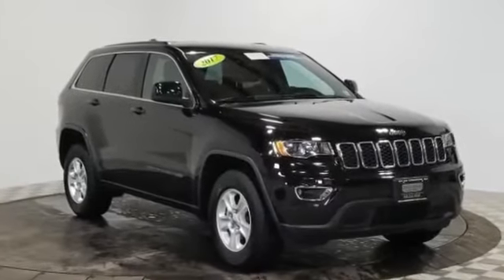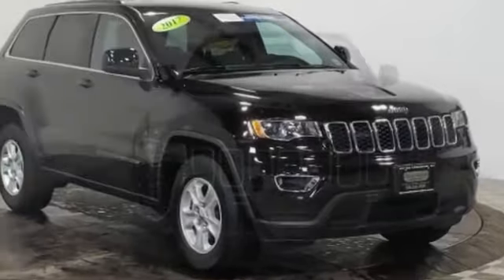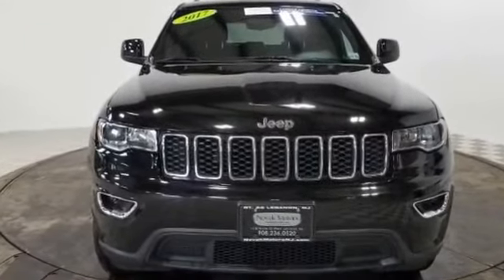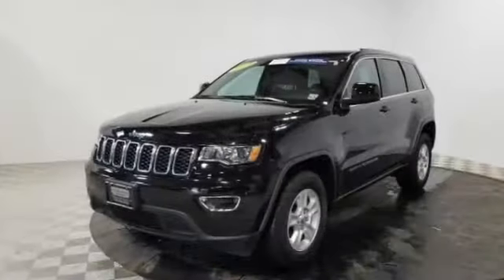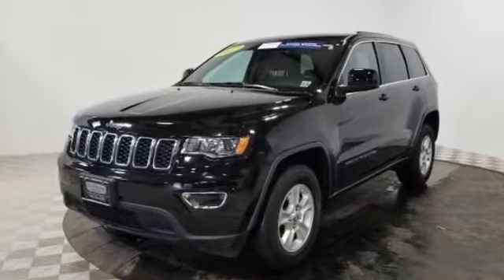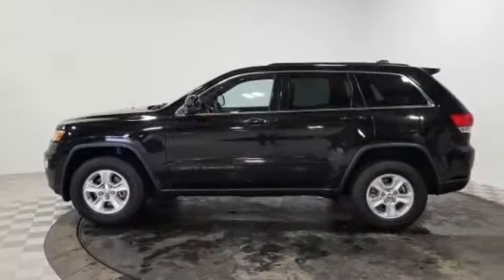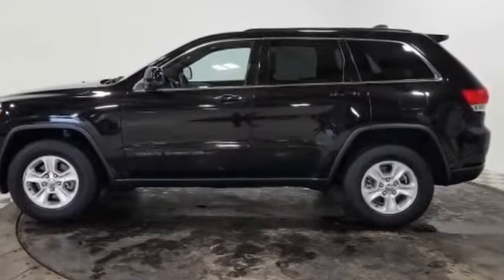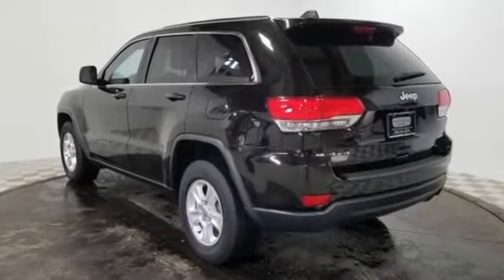Used 2017 Jeep Grand Cherokee Laredo 1C4RJFAG8HC683272 Potterstown, Tewksbury, Dreahook, Lebanon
2017 Jeep Grand Cherokee Laredo 1C4RJFAG8HC683272 Video

This 2017 Jeep Grand Cherokee Laredo 1C4RJFAG8HC683272 is full of phenomenal features such as: